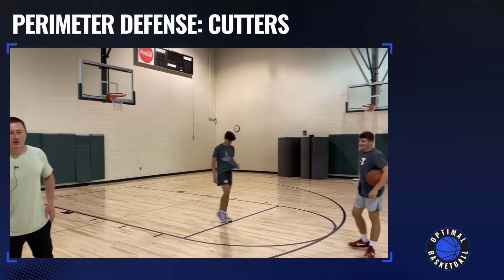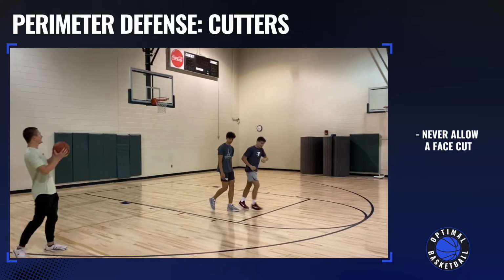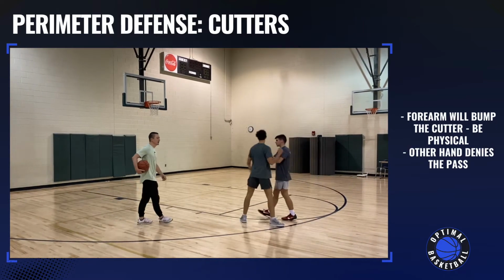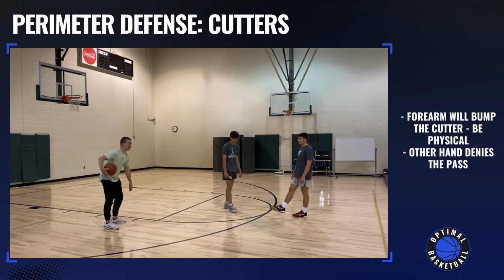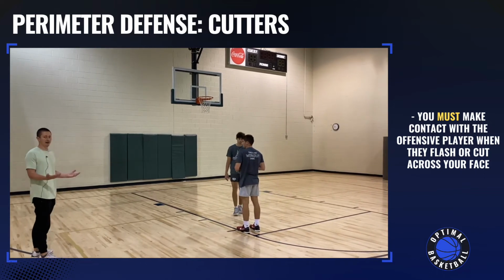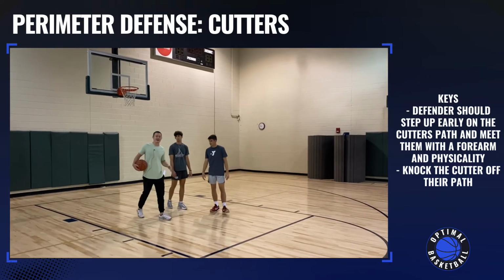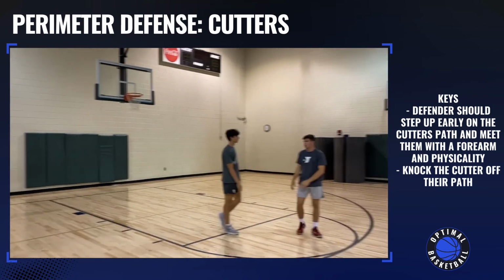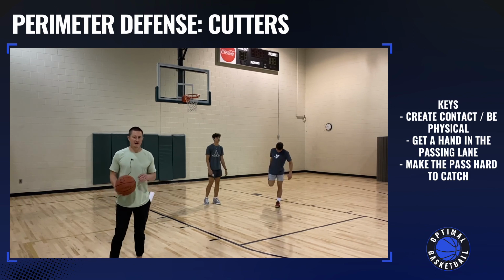🏀 Defending Cutters | Defense (5 of 7) | Basketball Drills & Training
🚨More free training videos and workouts below ⬇️
Please drop a comment and thumbs up on these videos since they are all free - it will help me reach more players and get more views :)

Click any playlist below and improve your skill in every area of the game!